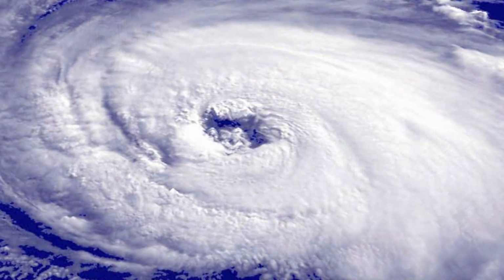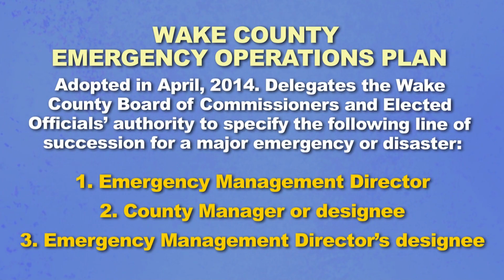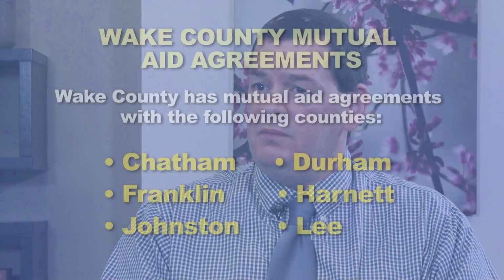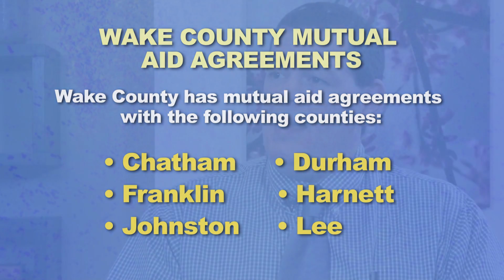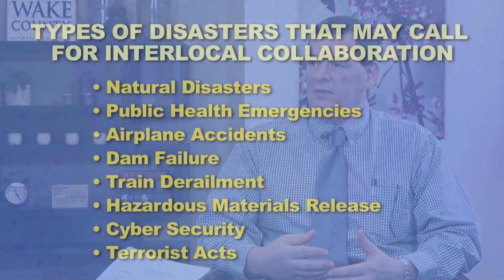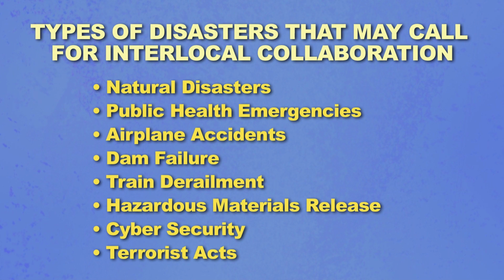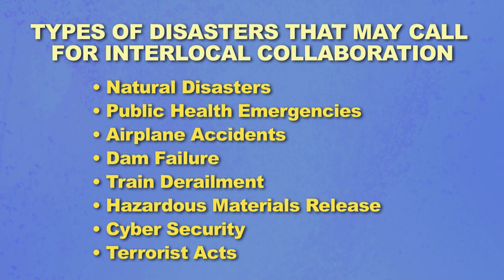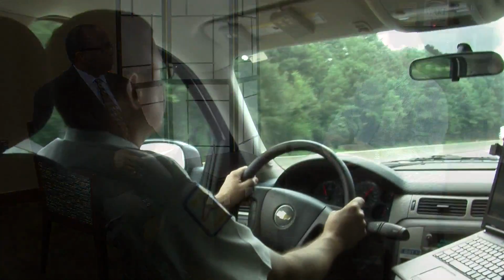Wake County Mutual Aide Agreements